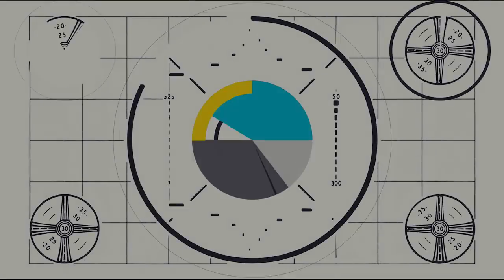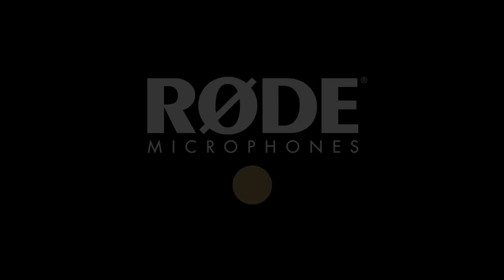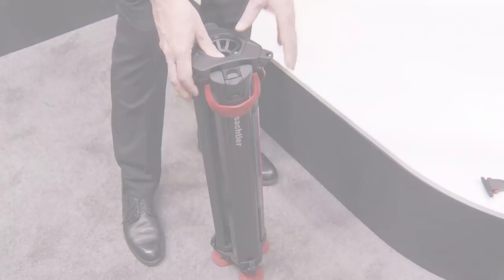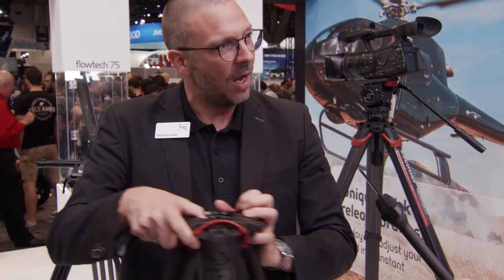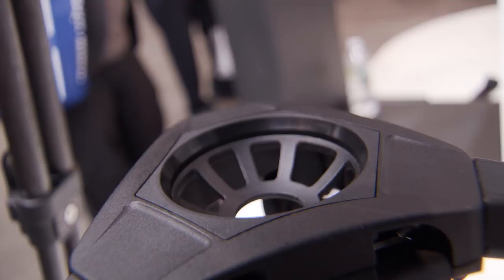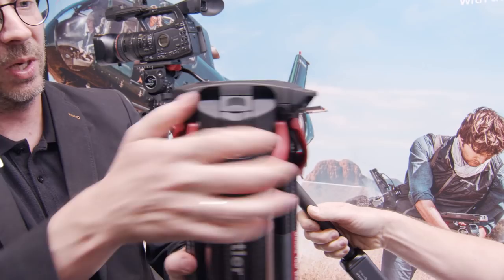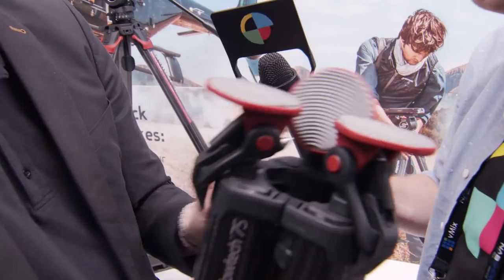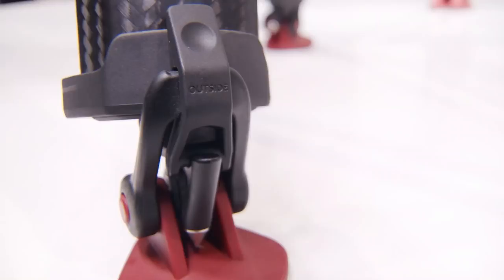Sachtler Reimagines the Tripod with Flowtech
The Flowtech 75 is Sachtler's fastest tripod offering a unique quick release for instant deployment.